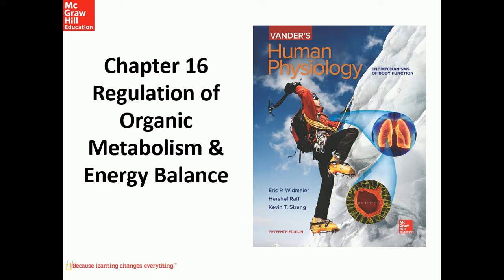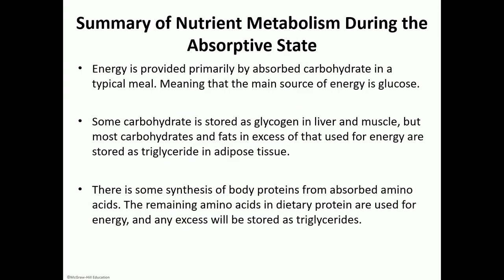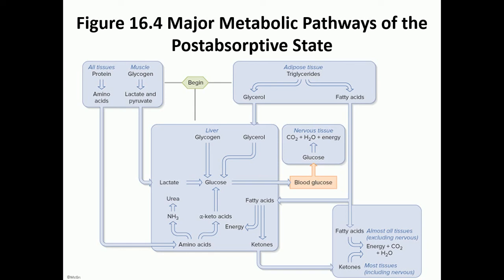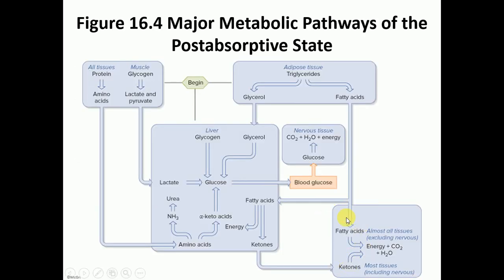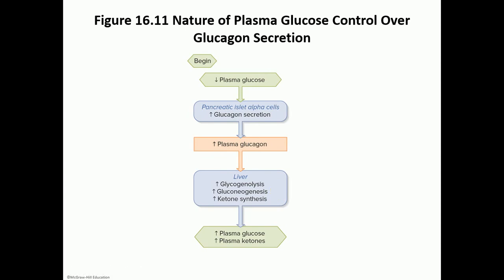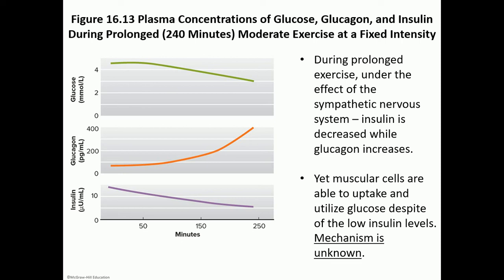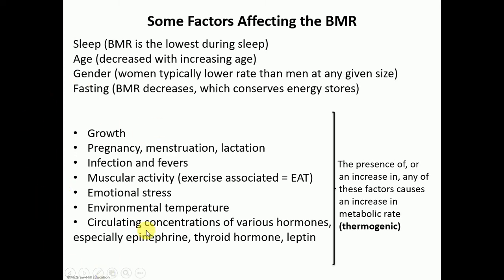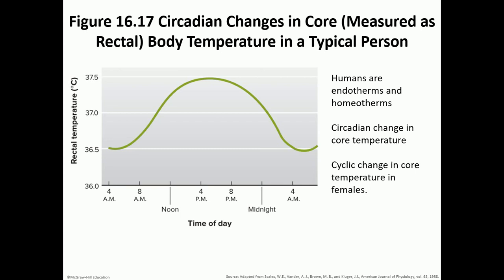BIO 2600 Ch 16 Metabolism